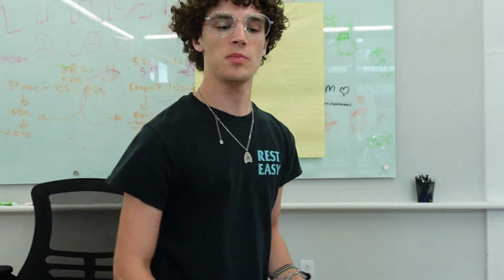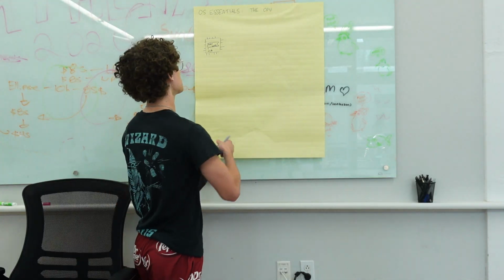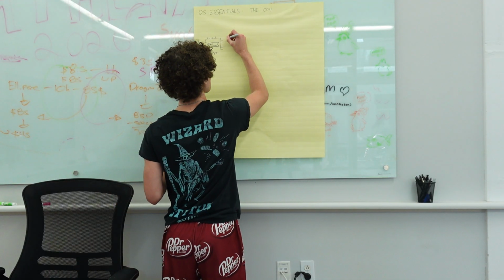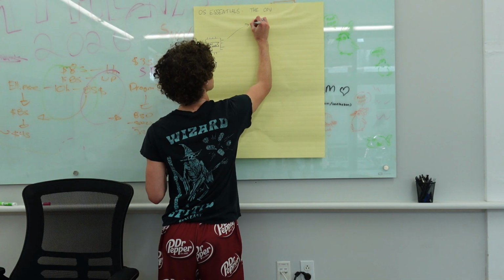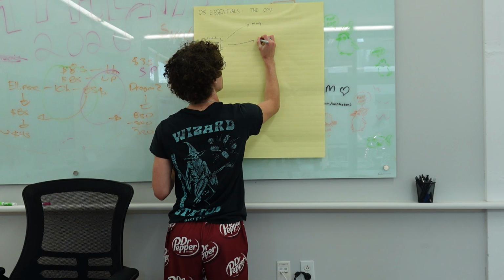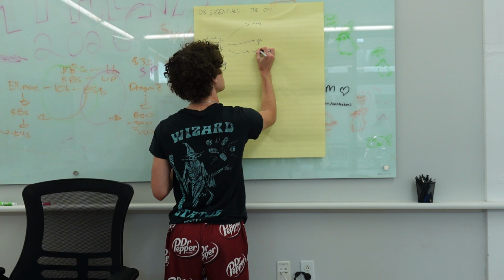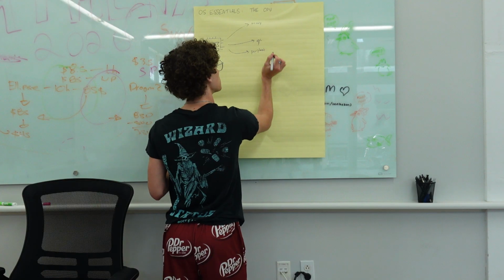Speedrunning Operating System Essentials: The CPU and Interrupts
the third in a series of small videos where i try to explain as much as i can about an operating system concept in 5 minutes. made for Genesis my second YSWS as a Hack Club gap year. make cool stuff and hack the planet!